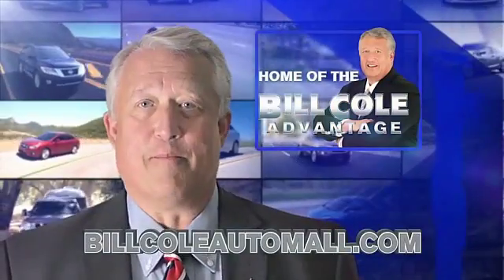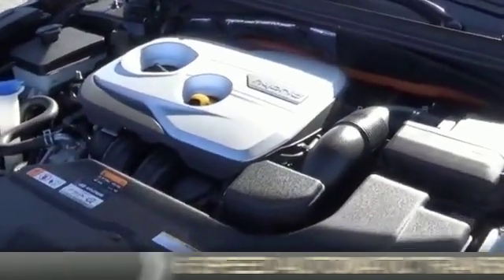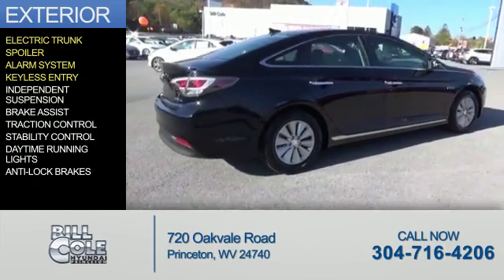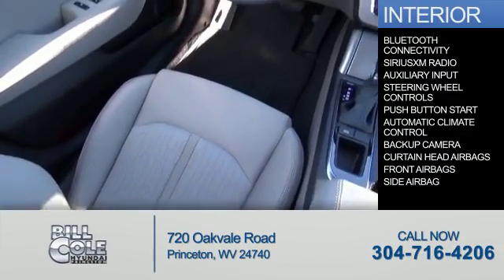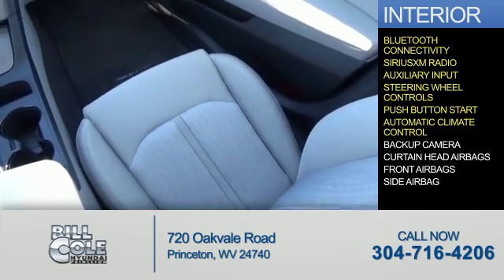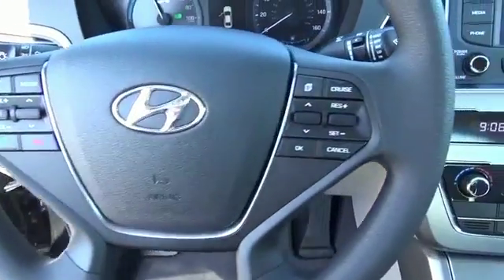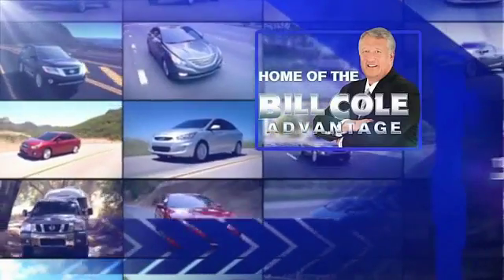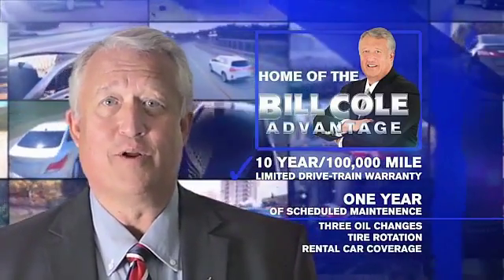2016 Hyundai Sonata Hybrid Y1275 - Princeton WV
Year: 2016
Make: Hyundai
Model: Sonata Hybrid
Trim: SE
Engine: 2.0 liter 4 Cylindercylinder FWD
Transmission: 6-Speed Shiftable Automatic
Color: Black
Mileage: 9
Address:
VIN:KMHE24L12GA040477